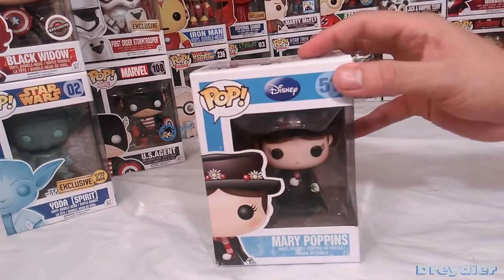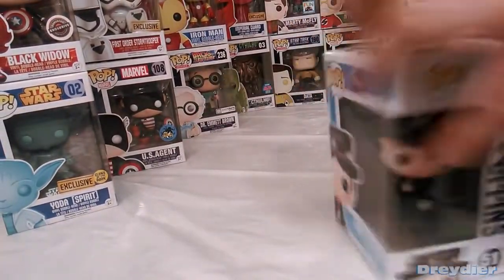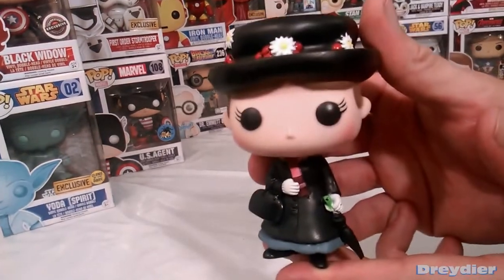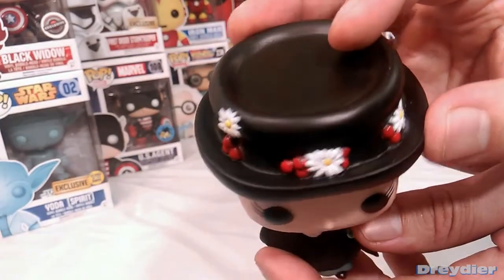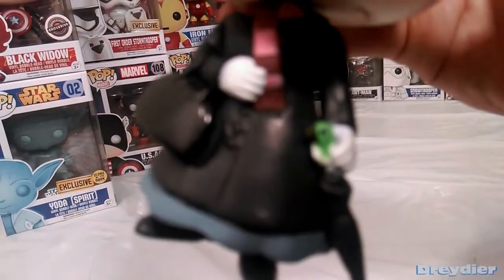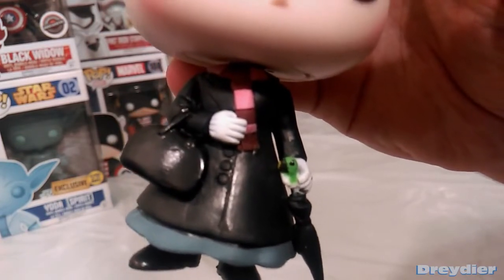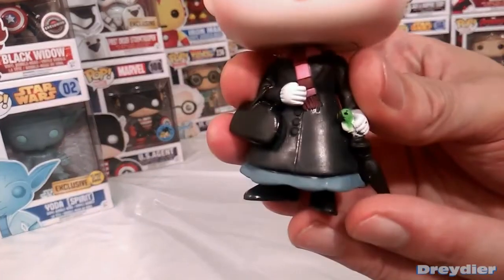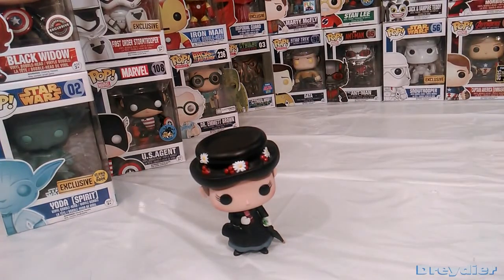Mary Poppins Funko Pop Unboxing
Still have yet to see the Mary Poppins Funko Pop out in the wild since I picked it up at Toys R Us. Ended up giving it as a gift which was very well received. I hope Disney will make another one of these in a different costume. Perhaps a Jolly Holiday Mary Poppins?

Mary Poppins
Disney Pops
Funko Pop
Unboxing
Pop Vinyl